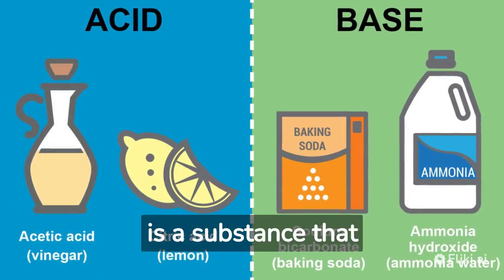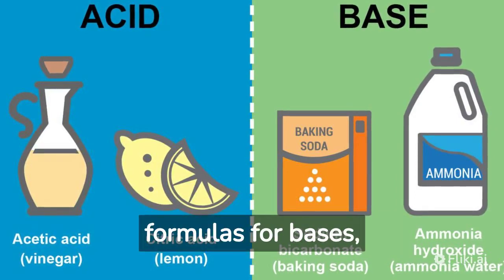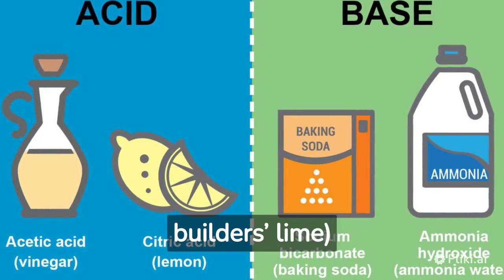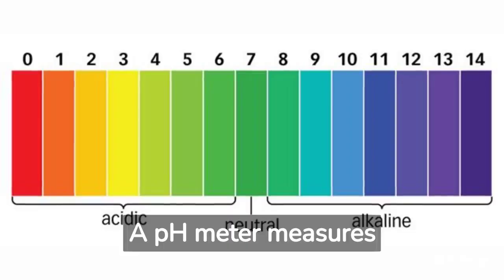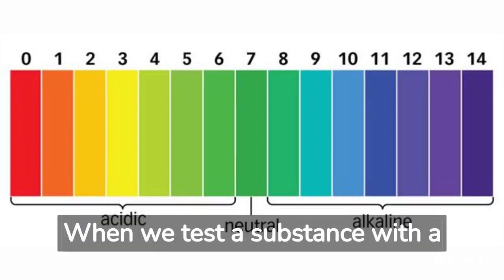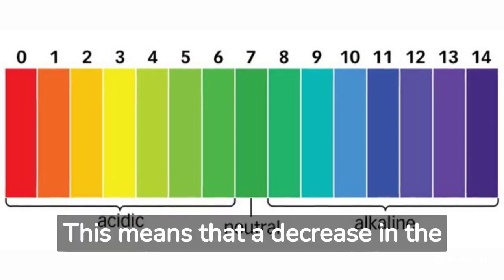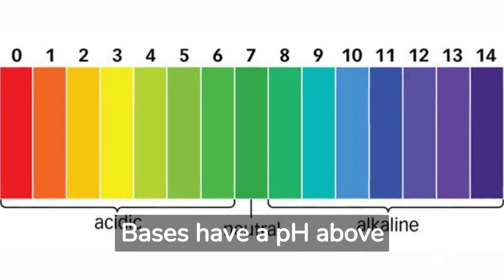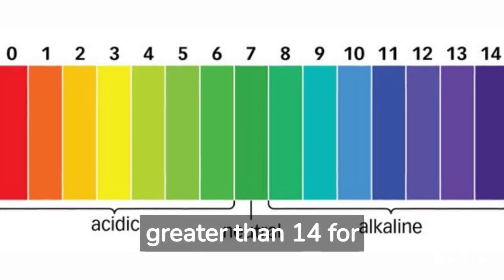"Mastering the Chemistry Trio: Unveiling the Secrets of Acids, Bases, and pH.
Join us on an exhilarating journey into the fascinating world of chemistry as we unlock the mysteries of acids, bases, and pH! In this captivating video, we delve deep into the heart of these fundamental concepts, revealing the secrets that make them the building blocks of countless scientific endeavors. Brace yourself for a mind-bending adventure as we unravel the hidden intricacies of chemical reactions, pH scales, and the incredible power that lies within these elemental forces. Get ready to become a true master of the chemistry trio, armed with knowledge that will empower you to conquer any scientific challenge with confidence and finesse. Whether you're a curious student, an enthusiastic learner, or a science aficionado seeking a captivating exploration, this immersive experience will leave you spellbound and hungry for more. Embark on this extraordinary odyssey today and watch as the captivating world of acids, bases, and pH unfolds before

Scientific Success
Building Blocks
Mind-bending
Hidden Intricacies
Chemical Reactions
pH Scales
Incredible Power
Captivating Exploration